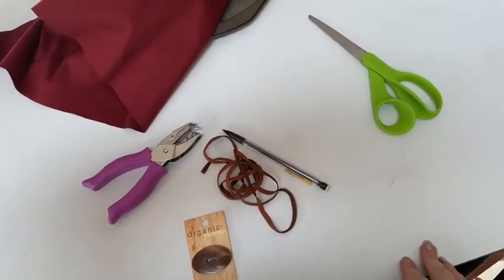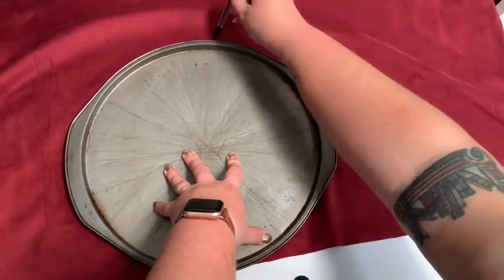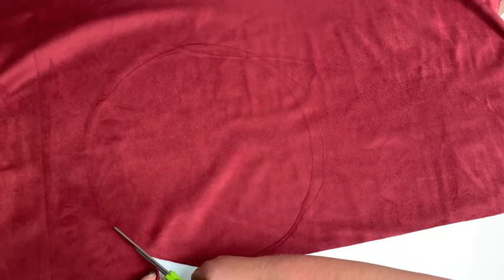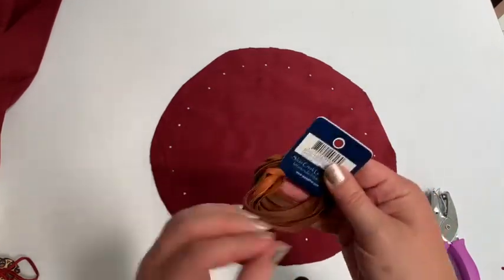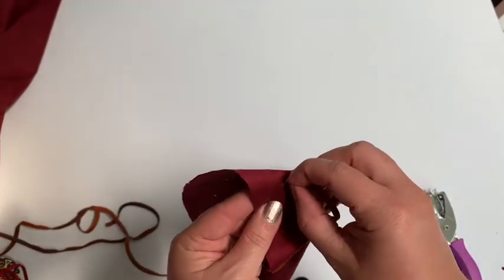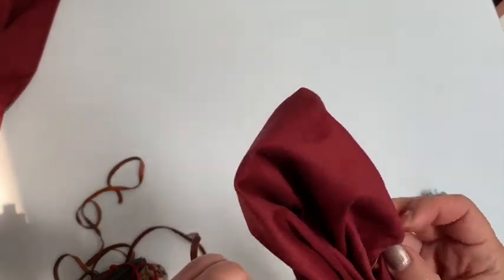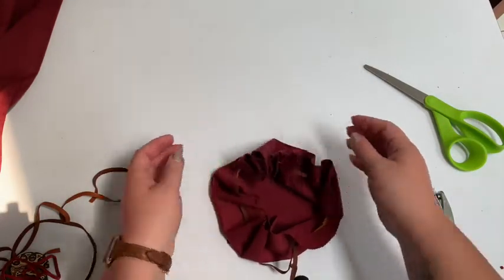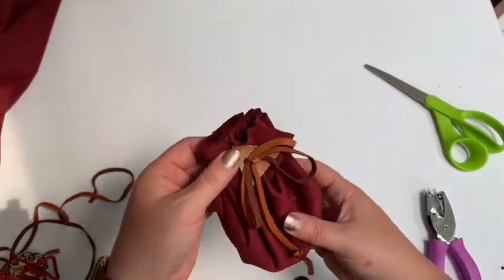FPL No Sew Cinch Pouch Craft!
Join Miss Abby as she shows you how to create an easy and useful cinch pouch, without any sewing!

Supplies Needed:

Fabric Scissors
Scrap Fabric
Hole Punch
Cord
Pencil
Circular Template
Button